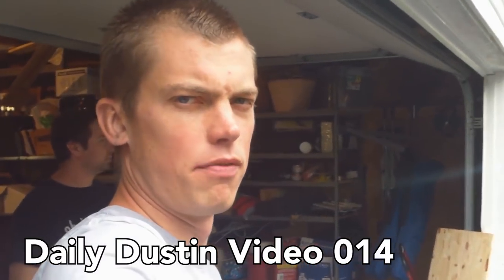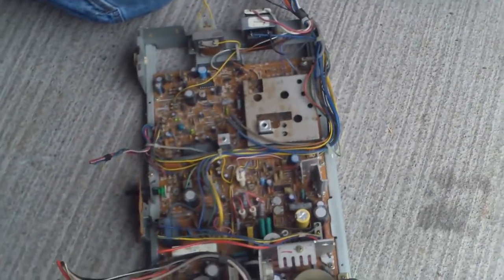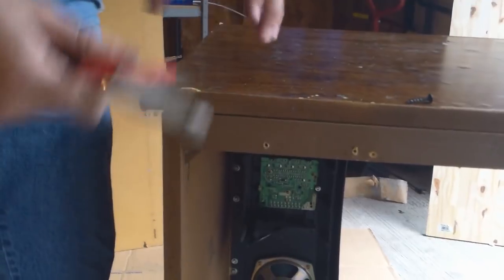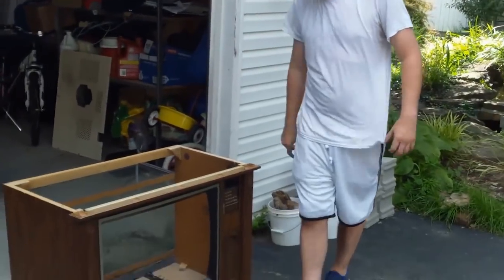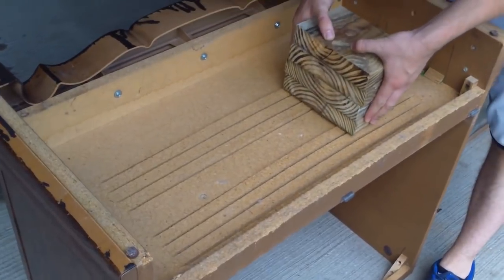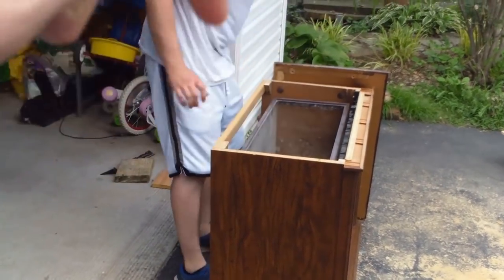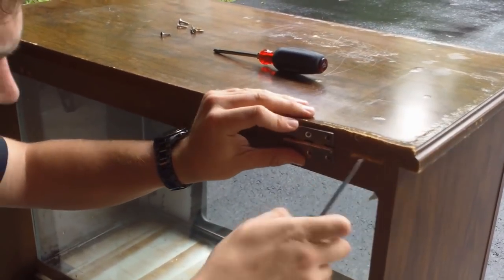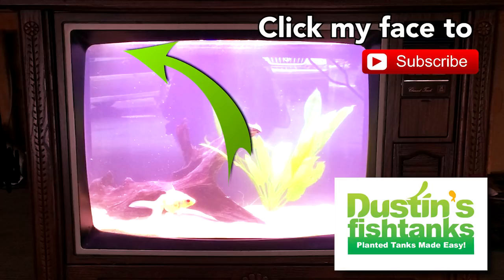HOW TO BUILD AN AQUARIUM TV FISH TANK!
Daily Dustin Video 014. In todays video Bryan shows us how to build a TV Aquarium Tank! These things are awesome! Hope you enjoy ;)